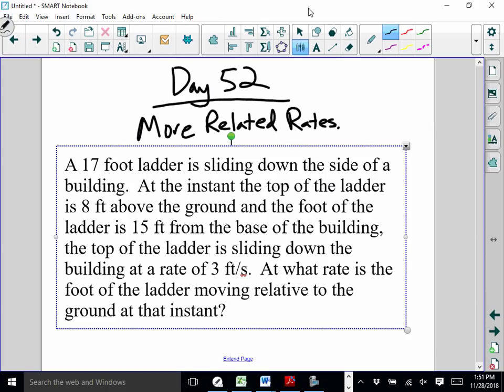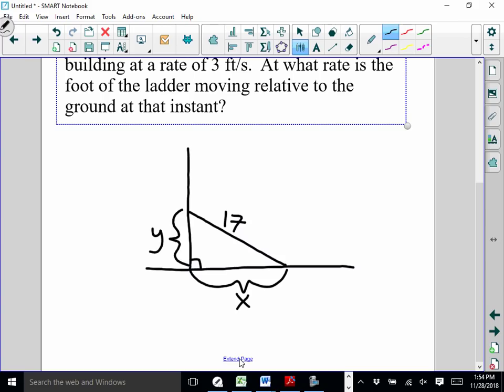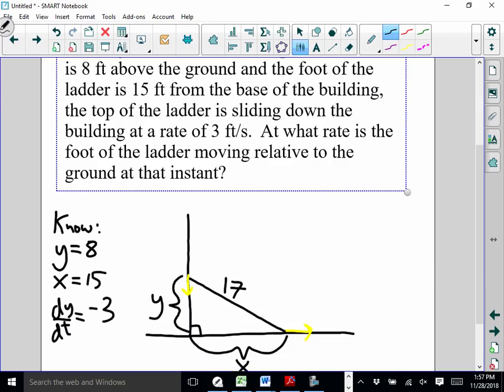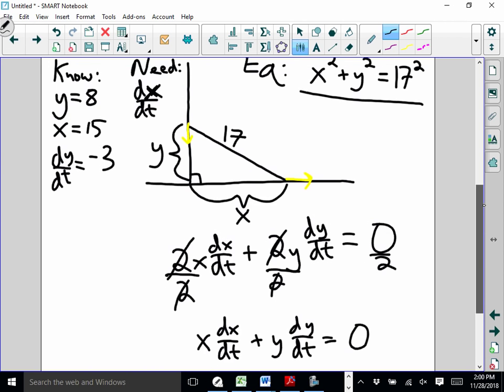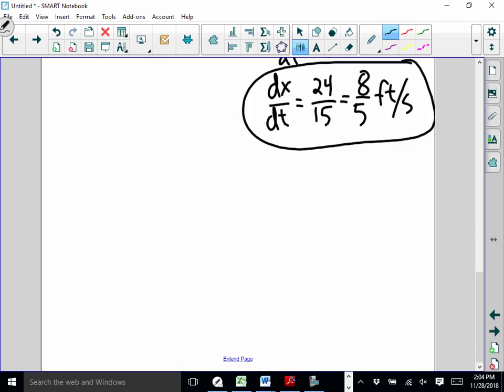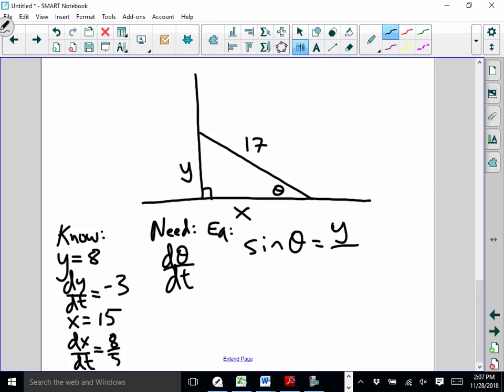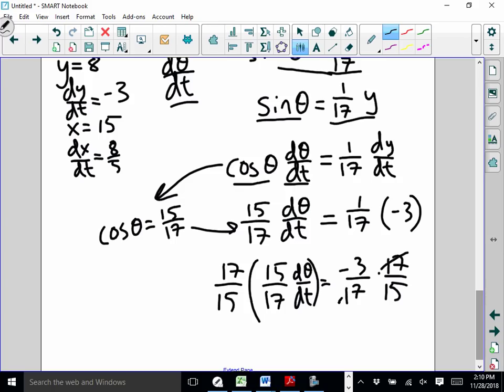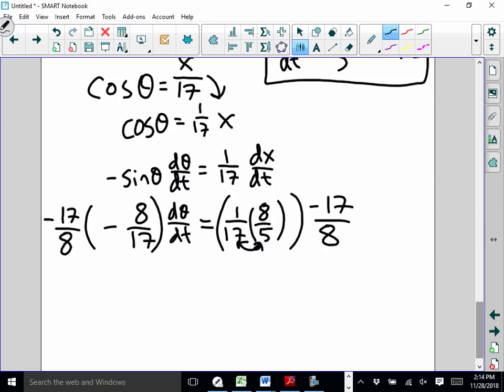Day 52 AP Calc video more related rates